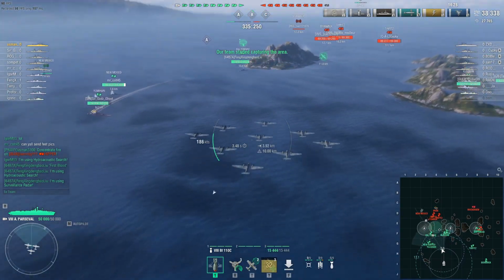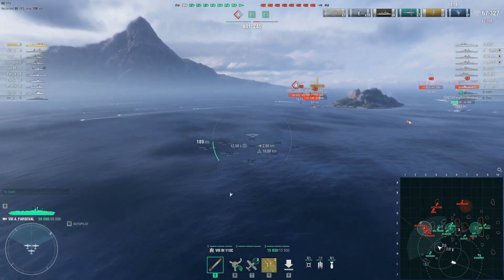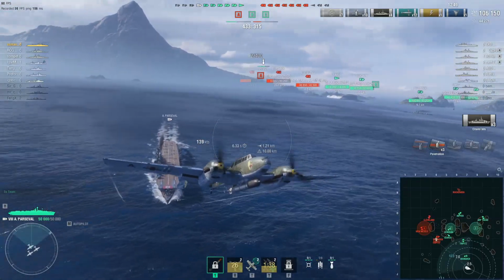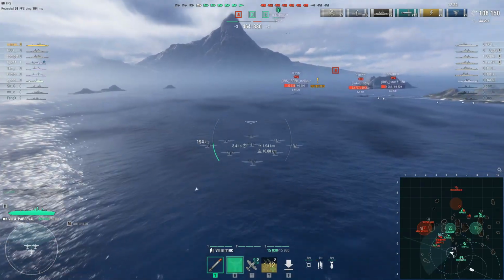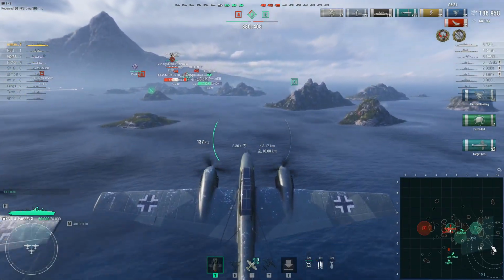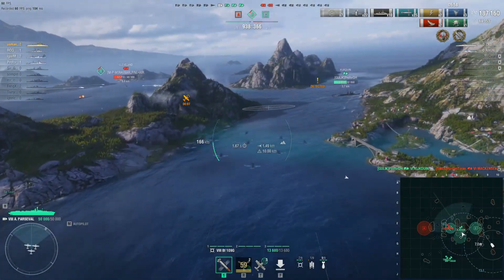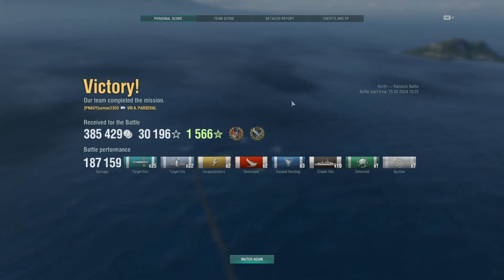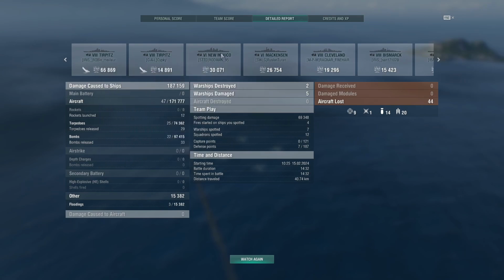These AP Bombers can Do 46800 Damage in One Squad! | World of Warships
The AP Bomb reticule on these things are amazing. You're effectively guaranteed hits with insane damage at the cost of having a harder time lining up a run and dodging flak simultaneously since you can't see both the flak and the reticule on screen at the same time easily. A fair trade, more risk higher reward.